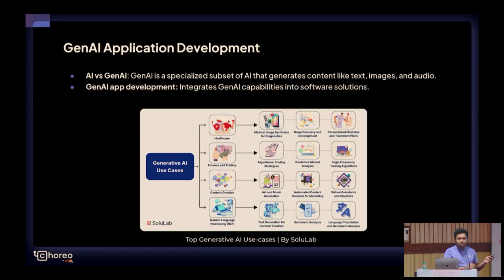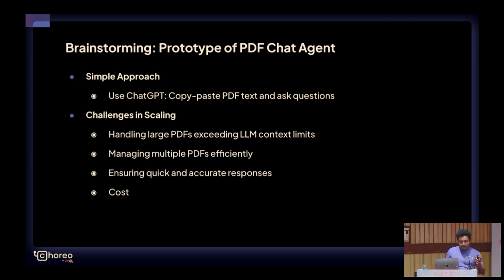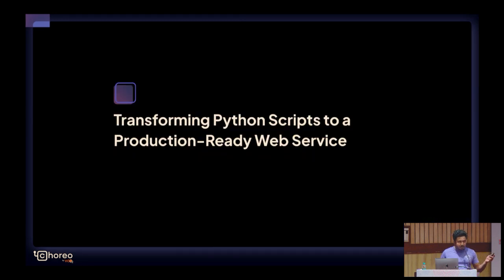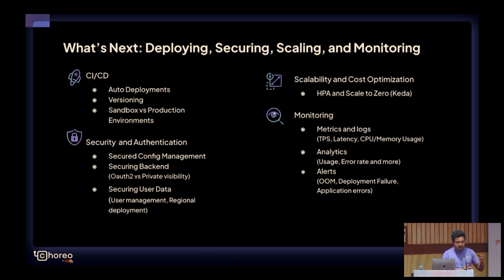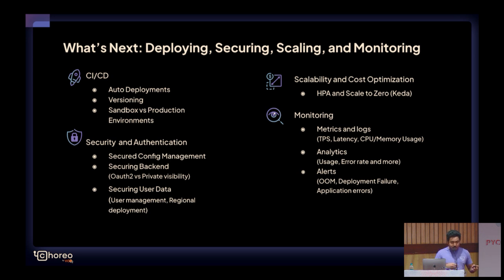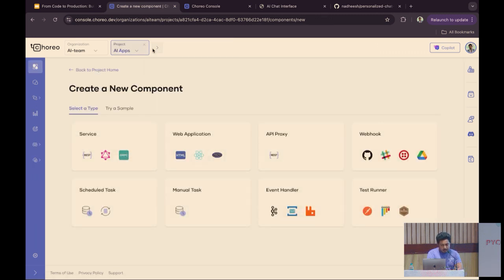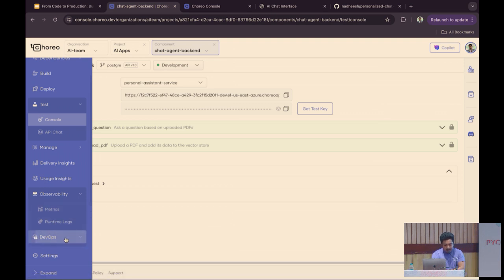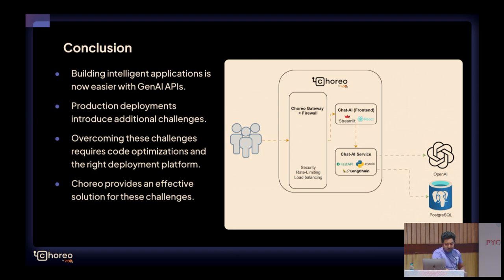From Code to Production: Building Scalable GenAI Applications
From Code to Production: Building Scalable GenAI Applications by Nadheesh Jihan